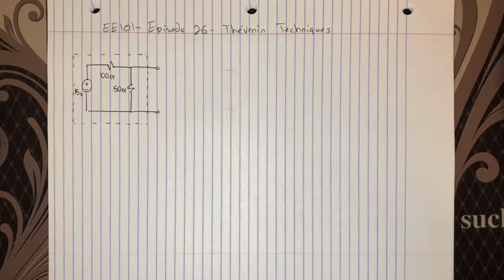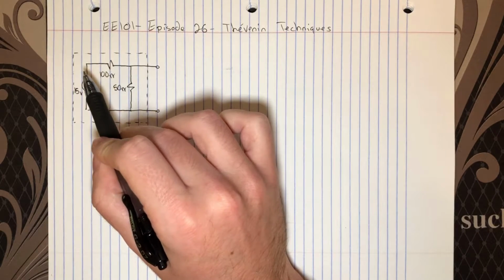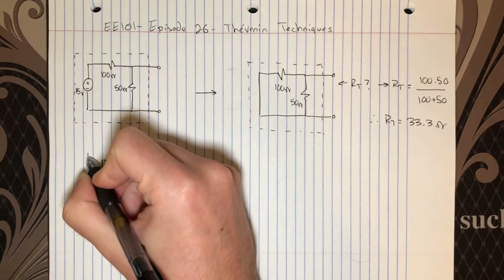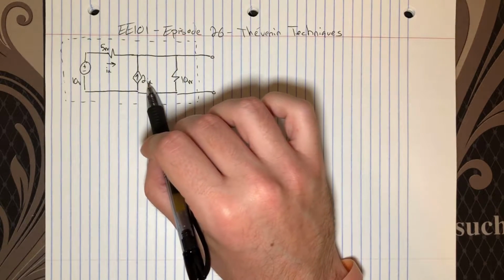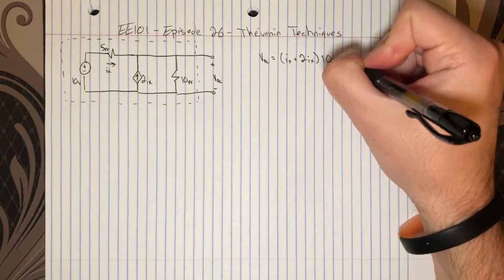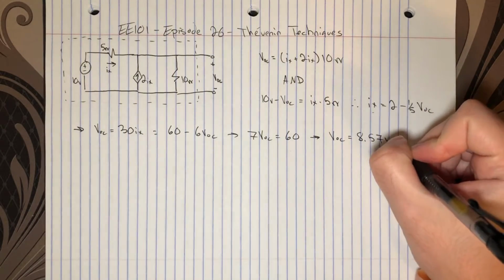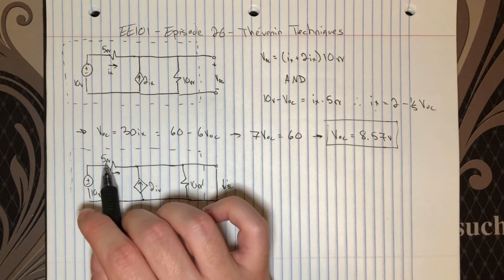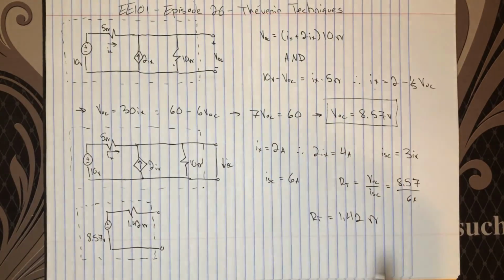Thévenin Techniques - How To - Electrical Engineering 101 - Episode 26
In this video I go over an alternate technique for finding Thévenin equivalent resistance.  I also solve an example situation containing a dependent source.